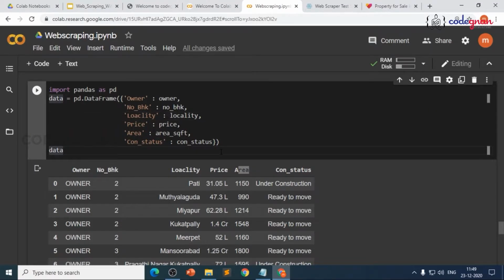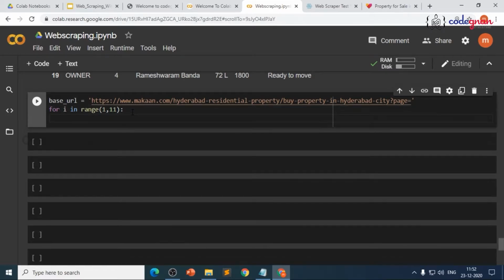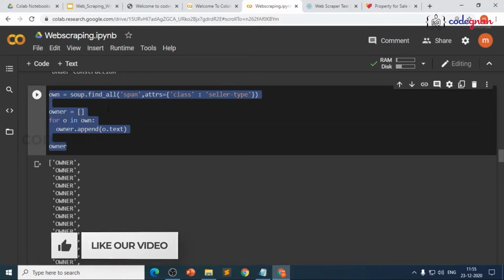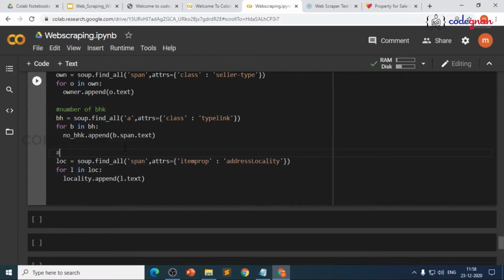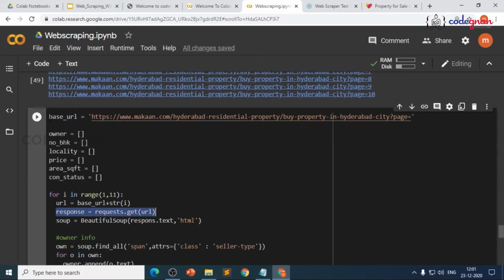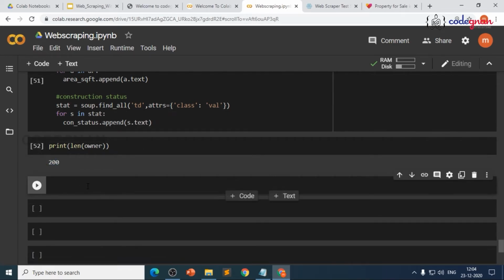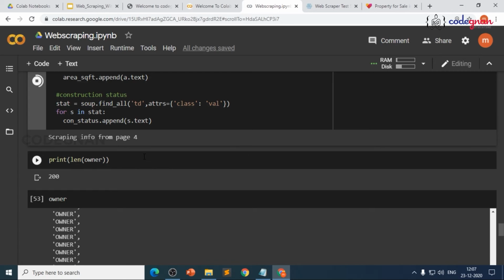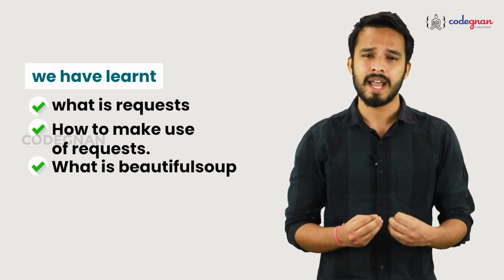Working on Scraping Data From Multiple Pages | Case Study - Web Scraping | Part-8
Web scraping is the process of gathering information from the Internet. Even copy-pasting the lyrics of your favorite song is a form of web scraping! However, the words “Web Scraping” usually refer to a process that involves automation. Some websites allow you to do it, but some websites don’t let you do it.

Python libraries requests and Beautiful Soup are potent tools for this job.

We have scraped all details available in all listings from a single web page using Beautiful Soup in the previous videos. In this video, we will scrape all the listings from multiple pages on the website.